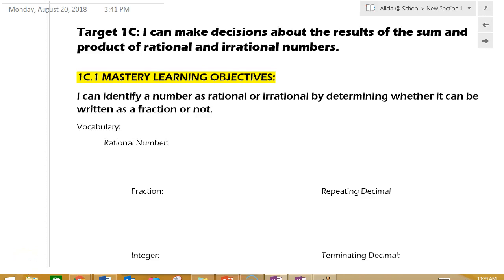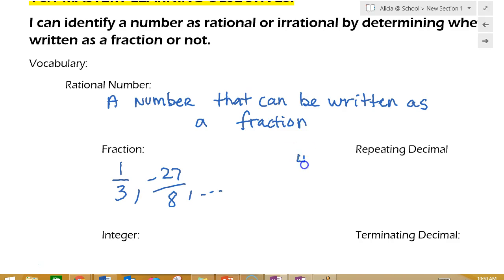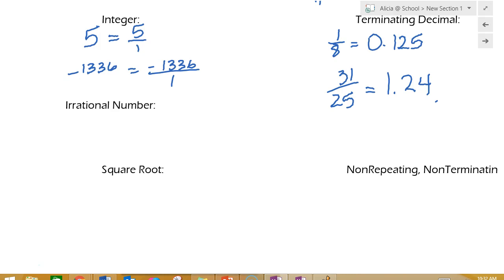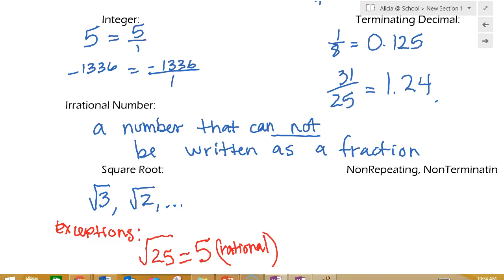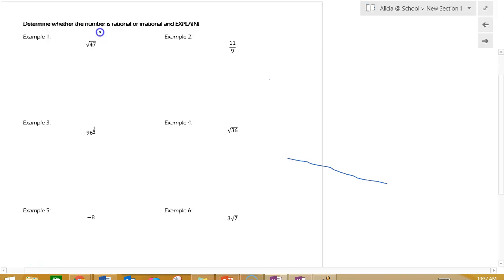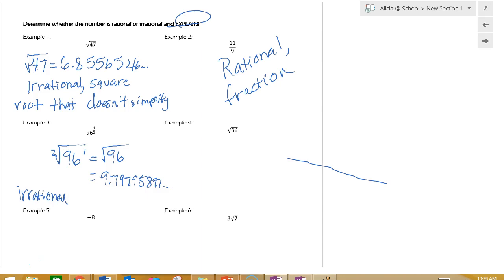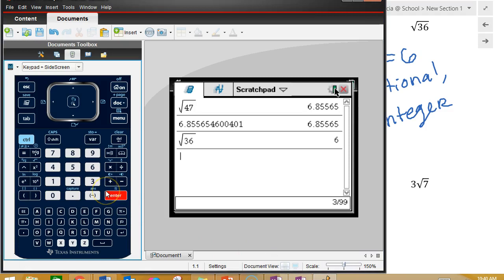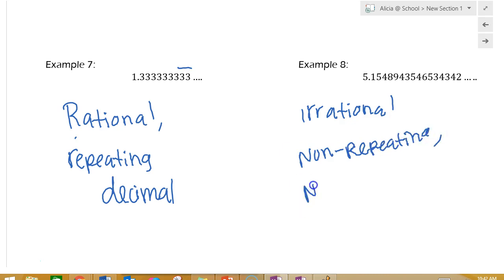Core Target 1C 1